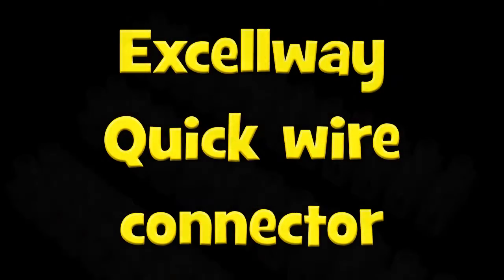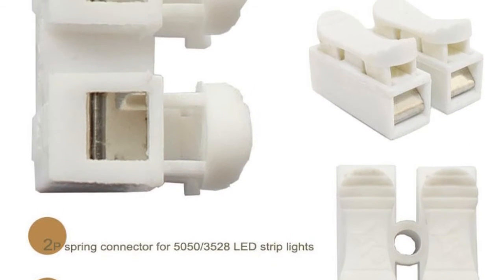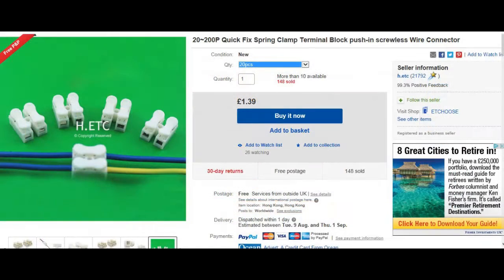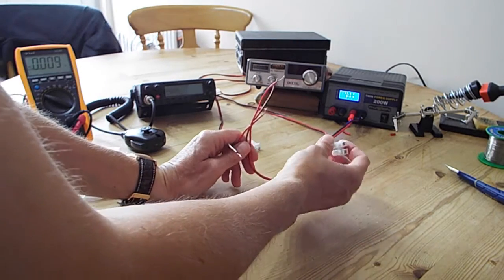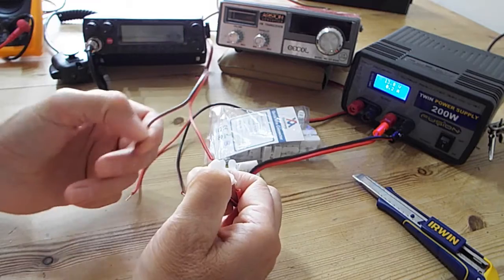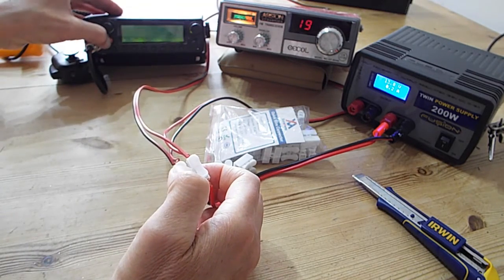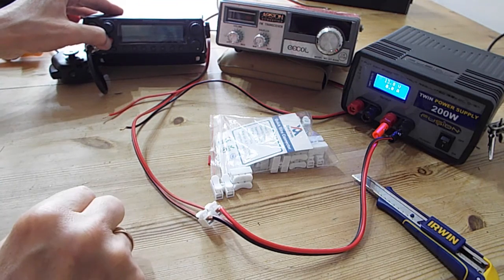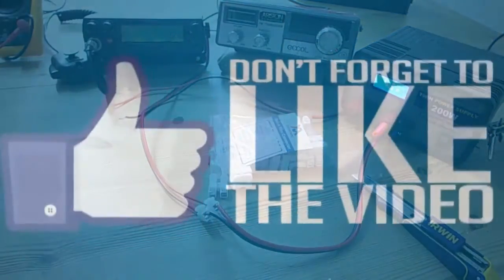Screwless wire spring clamp terminal block connectors.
Quick look at these screwless quick wire connectors. These  are cheap and may be helpful for bench testing and projects.  Links

Ebay.

Banggood